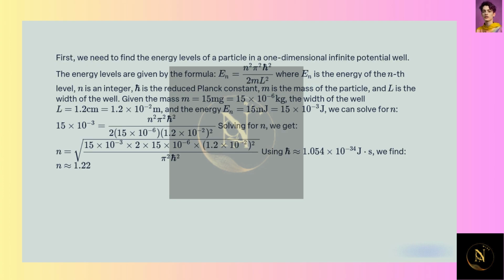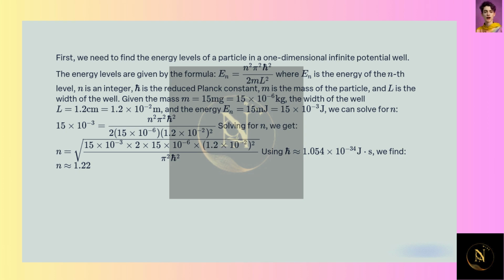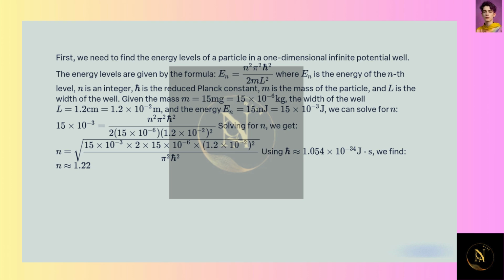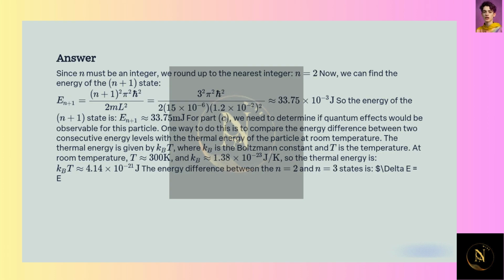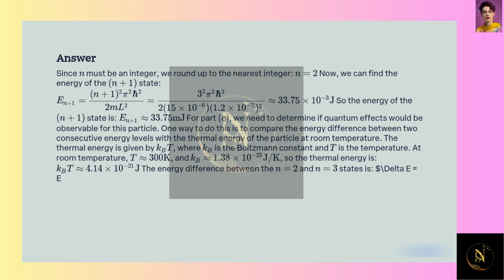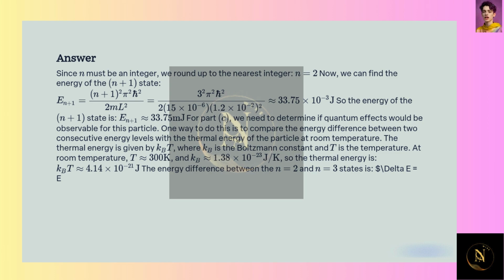A particle with a mass of $15 mathrm{mg}$ is bound in a one dimensional infinite potential well that